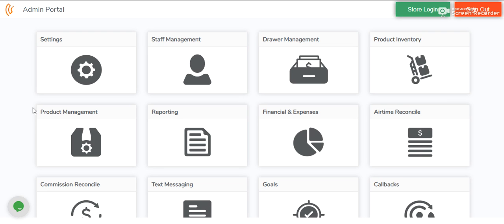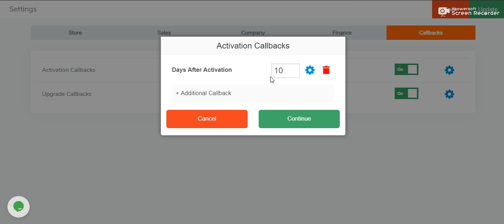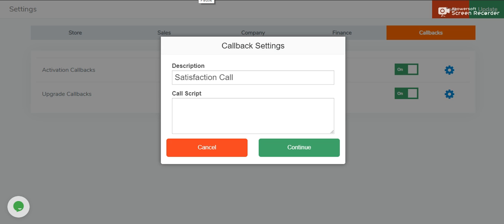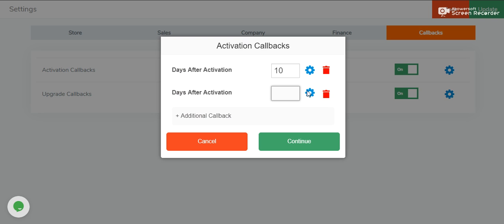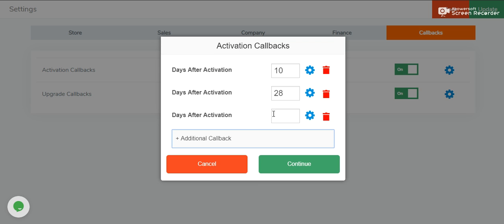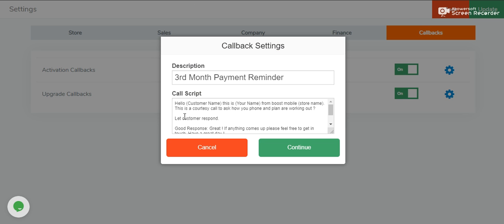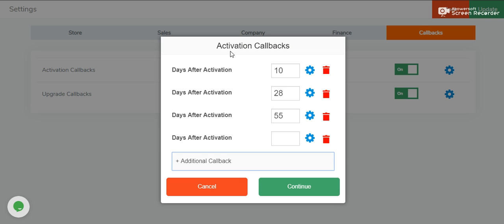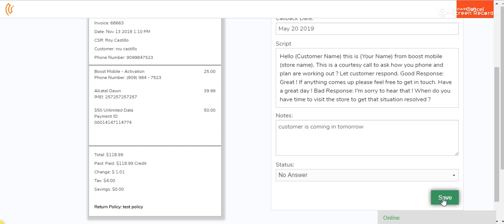CallBacks Setup Guide | Cell Phone Store Software